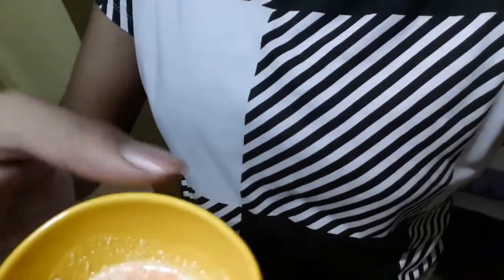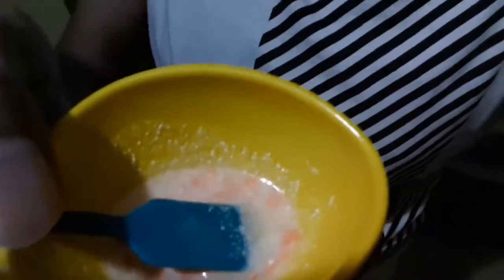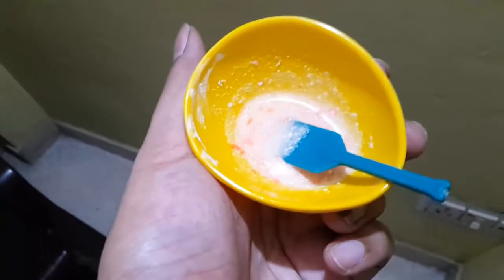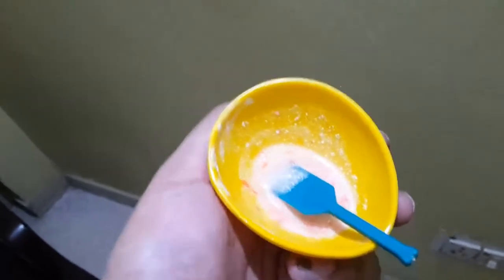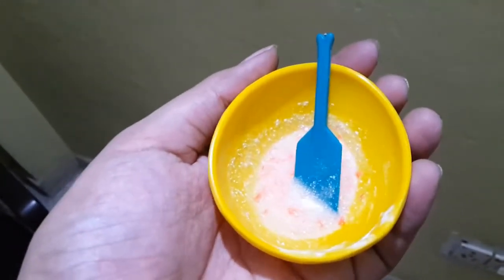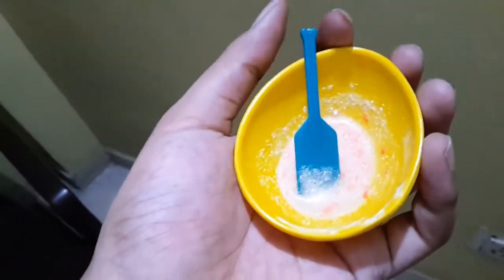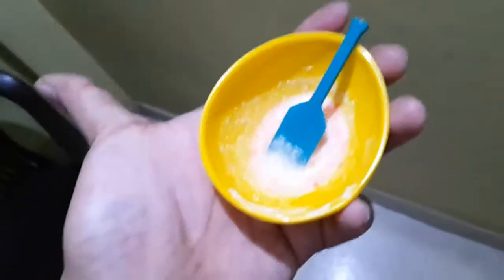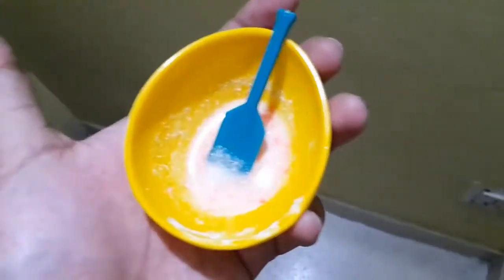Aspirin Face Mask / Pack | Indian Skin Care | Men Skin Care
Hello Peoplezzz

So this week i am going to show you how i make my Aspirin face pack/mask. I am sure you must have heard of this to help with pimples and breakouts, and yes it really how help. I came across this around a year ago online and was very intrigued to try it out. Apart from helping with sudden breakouts and pimples, it also makes your skin soft and more even textured when used regularly. This particular face mask recipe works for my combination skin i hope you find it useful too.

Hope you guys like it, and please let me know if you got anything in your mind about anything.

XD